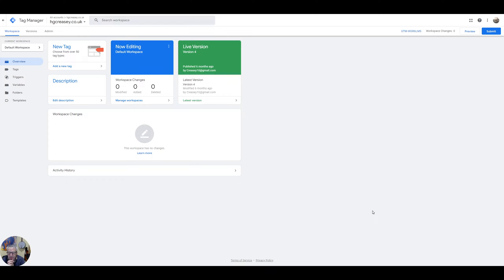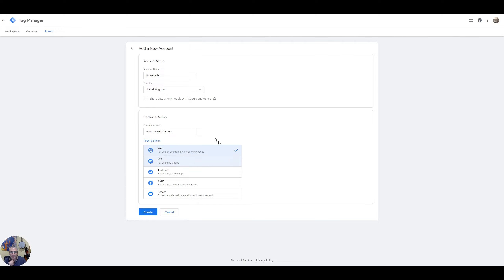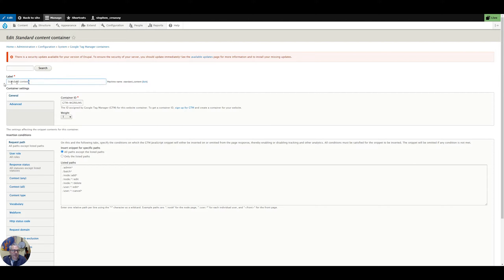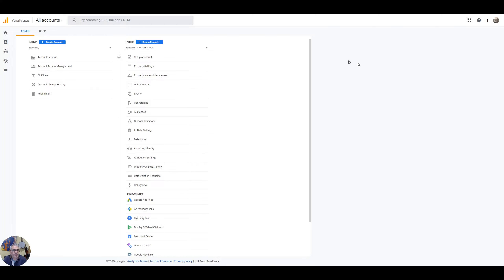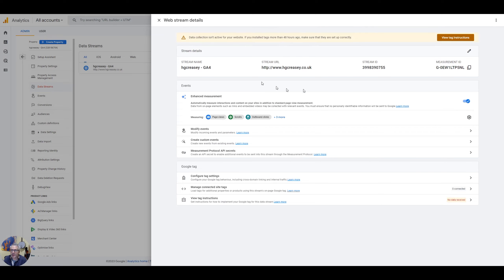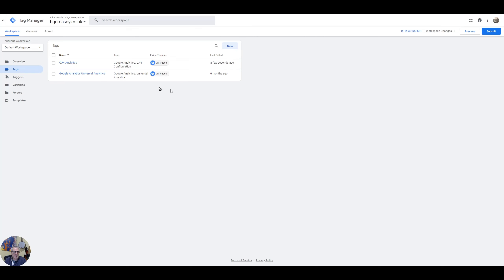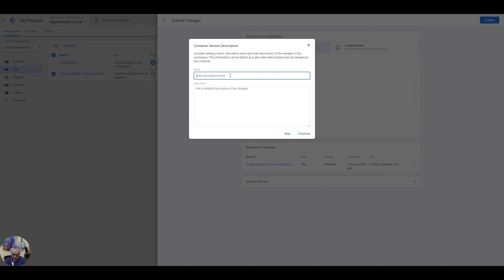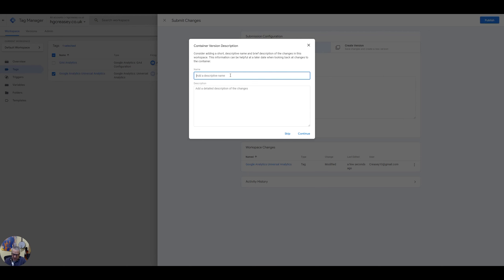Configuring Google Tag Manager and GA4 analytics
Setting up Google Tag Manager and GA4 analytics

Welcome to this tutorial on how to install Google Tag Manager and GA4 Analytics on your website!

Google Tag Manager is a powerful tool that allows you to manage and deploy tracking codes, such as Google Analytics, on your website without having to touch any code. GA4 Analytics, on the other hand, is the latest version of Google Analytics that offers a more user-centric approach to tracking and analyzing your website's data.

In this tutorial, we will walk you through step-by-step on how to set up Google Tag Manager and GA4 Analytics on your website. We will cover topics such as creating an account, setting up containers, adding tracking codes, and testing your installation to ensure that everything is working properly.

Commands used

For Drupal Visit the config at Configuration - Google Tag Manager

00:00 Introduction
01:09 Setting up a new tag manager container
03:40 Drupal site example of Tag Manager config
05:33 Creating a GA4 property in Google Analytics
07:02 Creating the new GA4 tag in Google tag manager
07:46 Adding a trigger for all pages to google tag manager
09:48 Publishing the google tag manager container
11:44 Testing the tag manager container is working with GA4 analytics
13:20 Summary